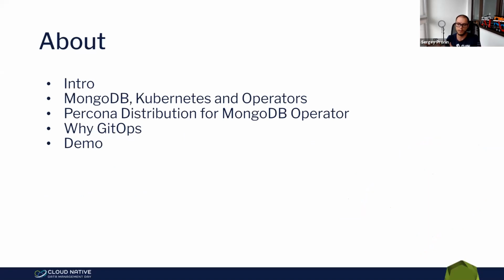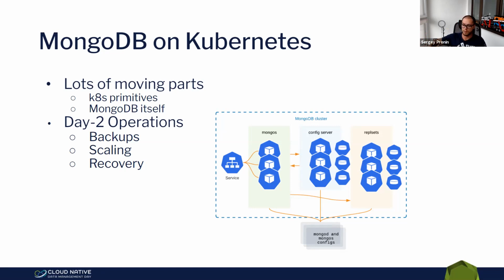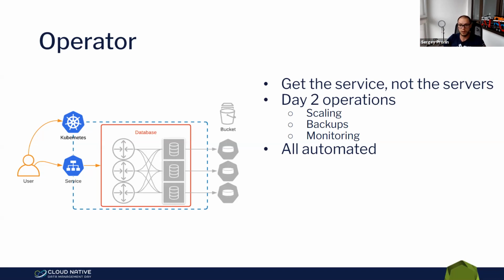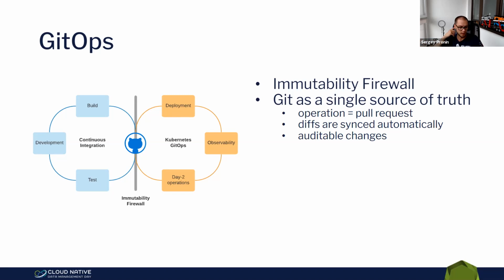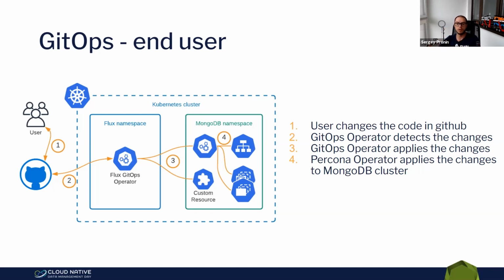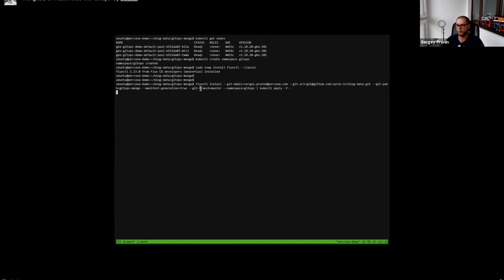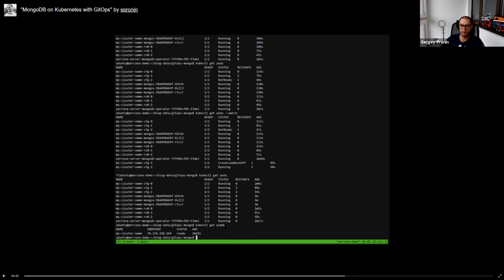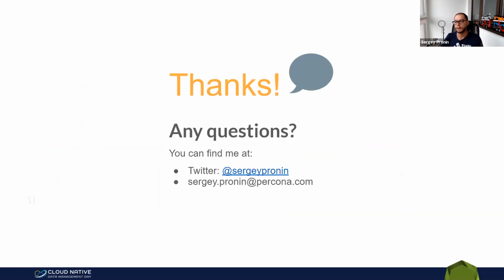MongoDB on Kubernetes with GitOps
GitOps quickly found its way into DevOps and developer’s hearts as it greatly simplifies the application delivery pipeline. In this talk, you'll learn that GitOps can be also used to deploy and more importantly - manage - MongoDB on Kubernetes.

Title: Technical Product Manager
Company: Percona
Sergey is a passionate technology "driver". After graduation worked in various fields: internet service provider, financial sector and M&A business. Main focal points are infrastructure, platforms and products around it. At Percona as a Technical Product Manager drives forward Kubernetes and Cloud databases solutions.